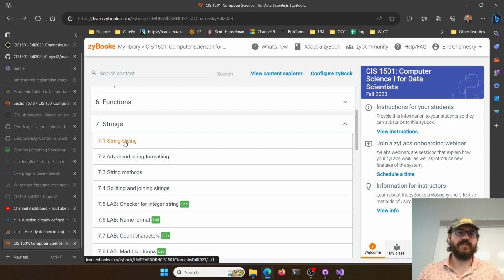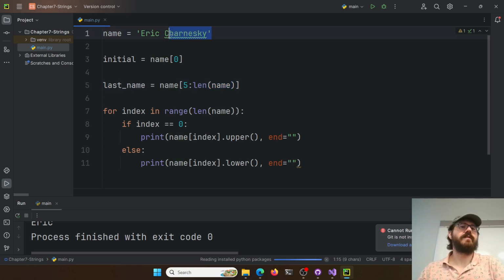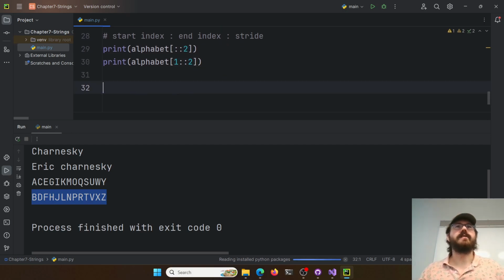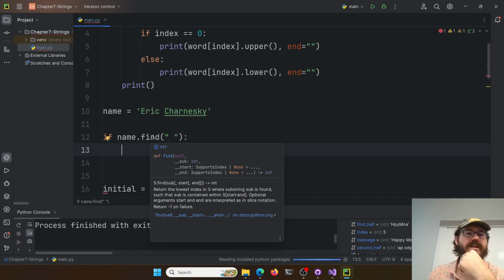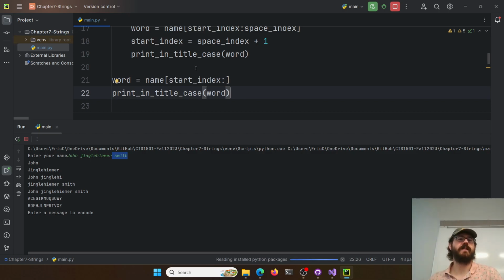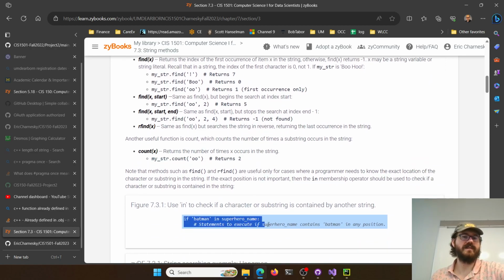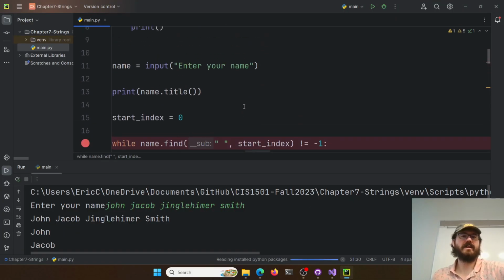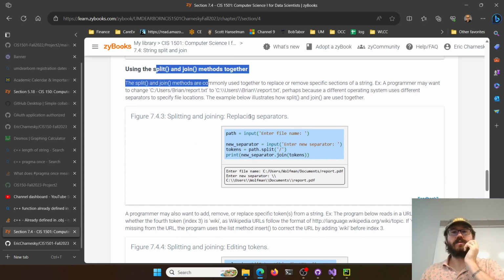CIS 1501 - CS 1 for Data Scientists ( Python ) - Strings